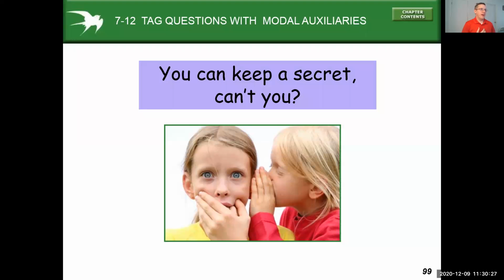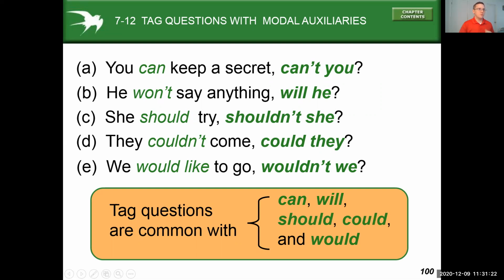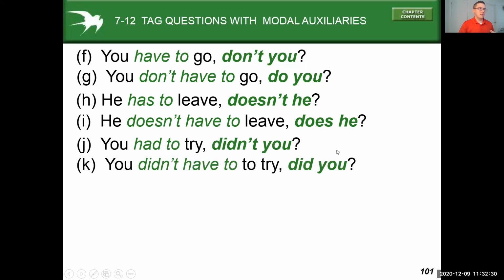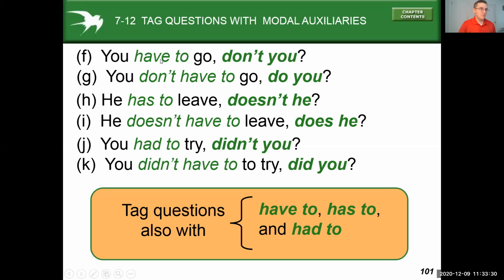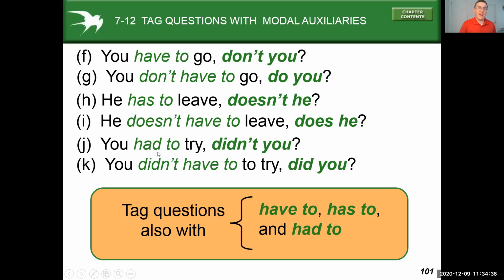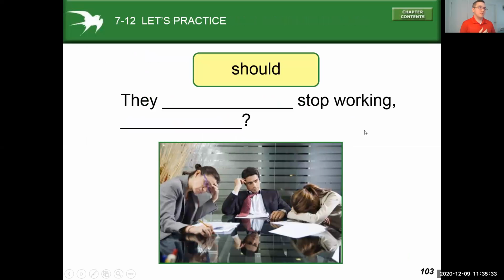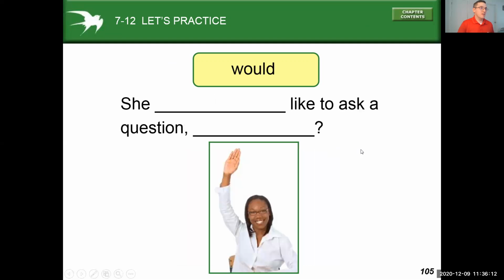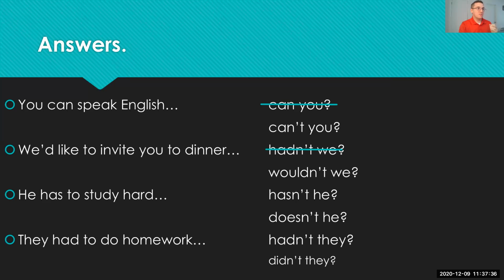7.12 Tag Questions with Modals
Fundamentals of English Grammar 4th edition, Azar-Hagen
Chapter 7: Modal Auxiliaries
7-12: Tag Questions with Modal Auxiliaries, page 199